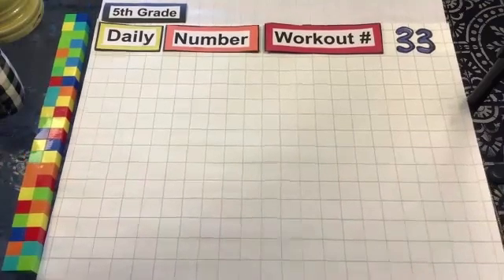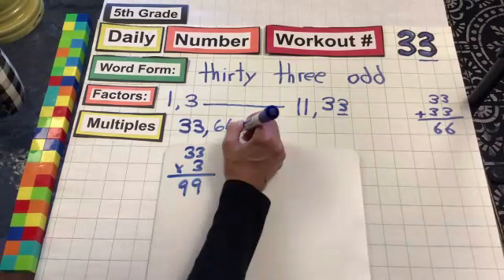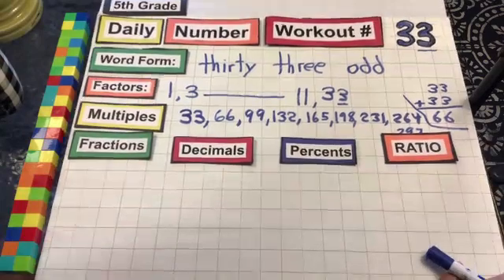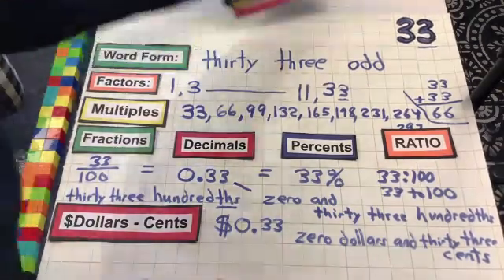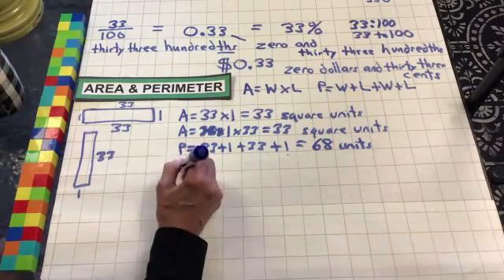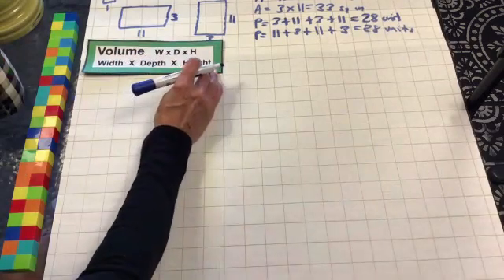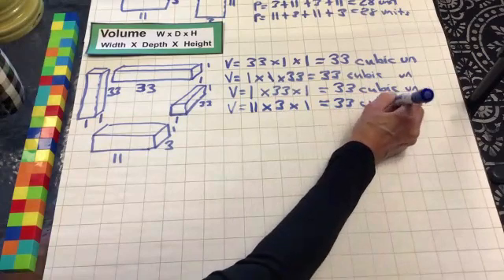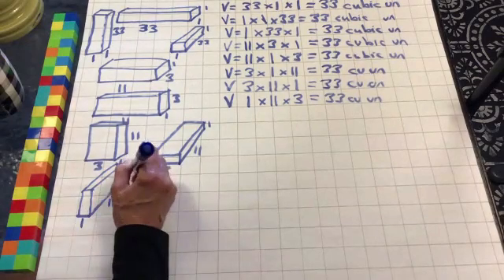33 Daily Number Workout Grade 5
Numerals, Word Form, Factors, Multiples, Even, Odd, Prime, Addition, Multiplication,  Division, Fraction, Equivalent, Decimal, Percent, Percent, Dollars, Area, Perimeter, Volume